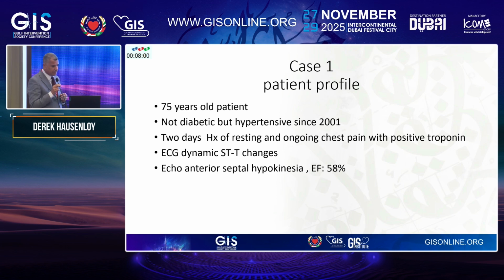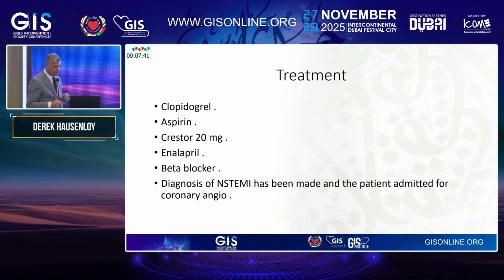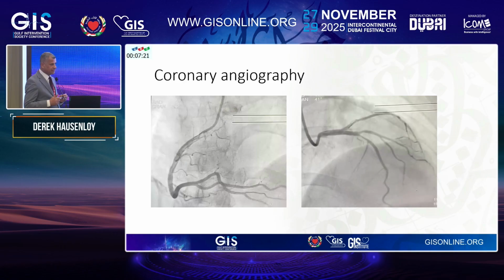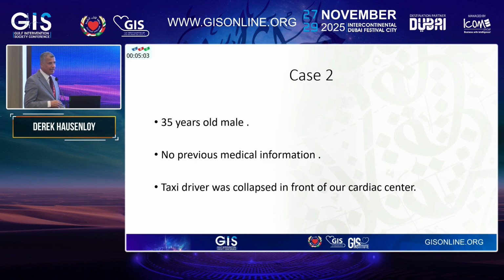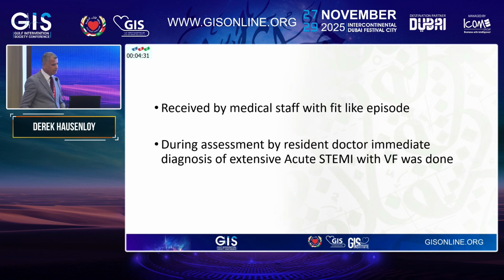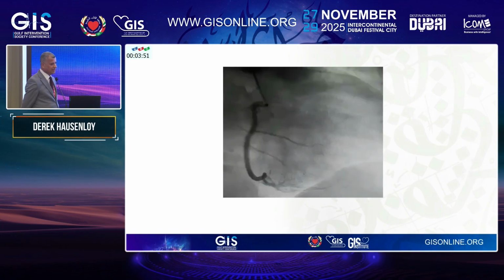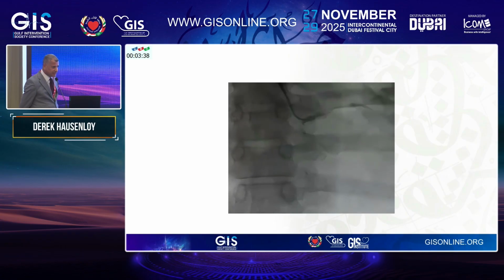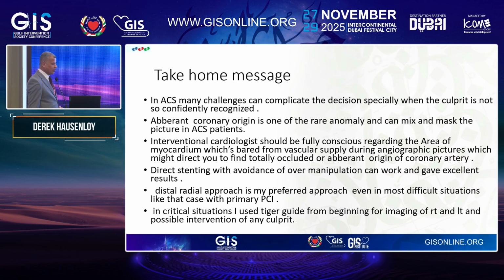16 Case 6 When the Decision Becomes Hard in ACS Patient Adnan Taan Alkhafaji